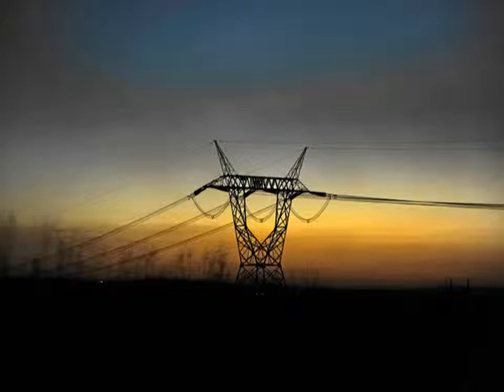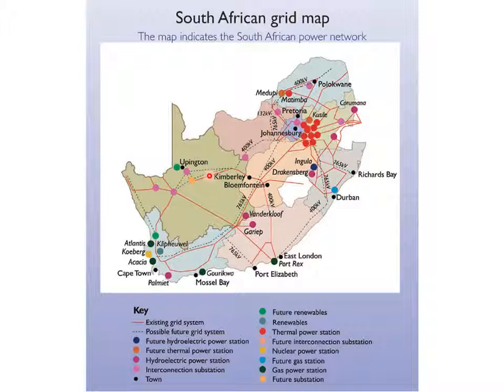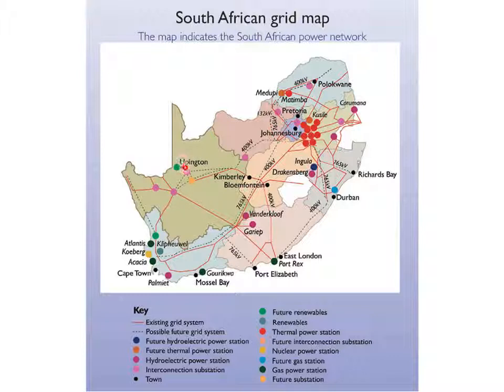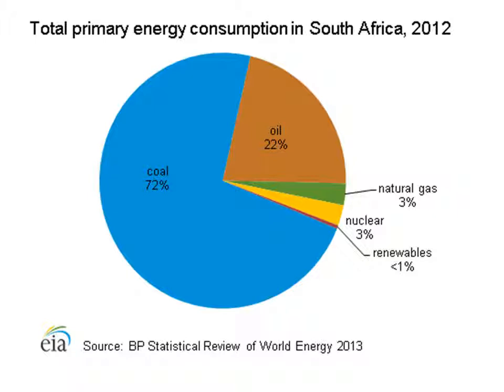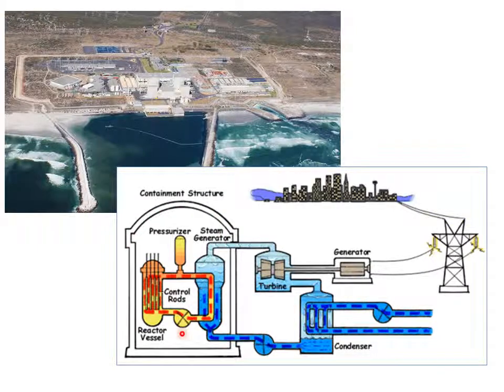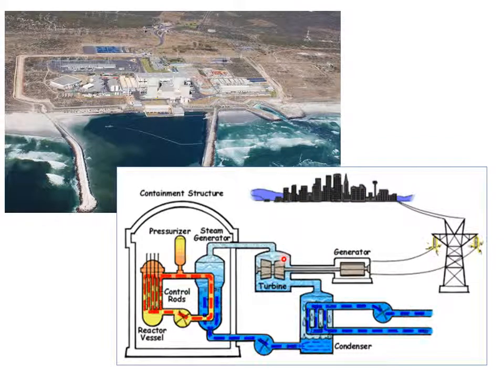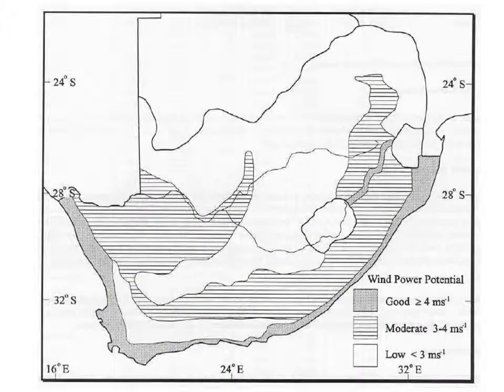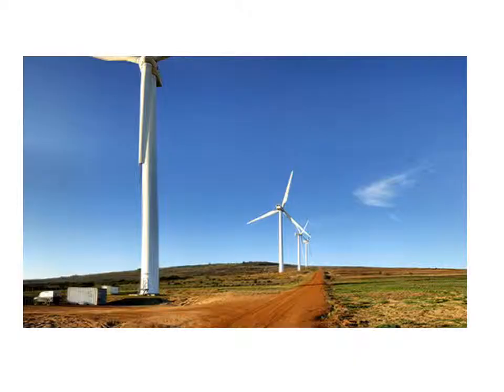Gr 11 Power production introduction